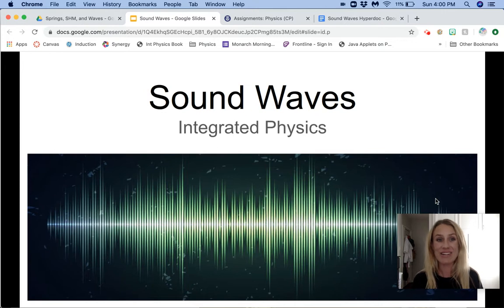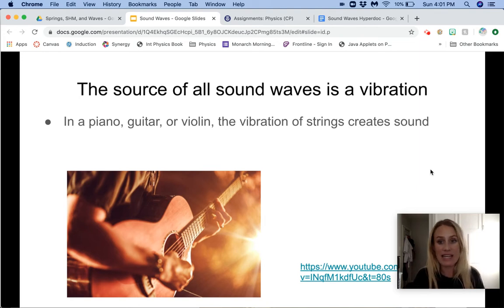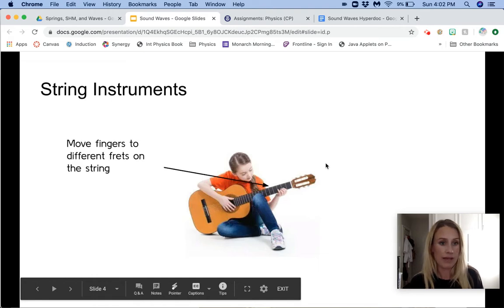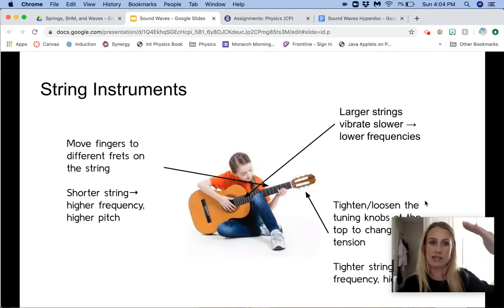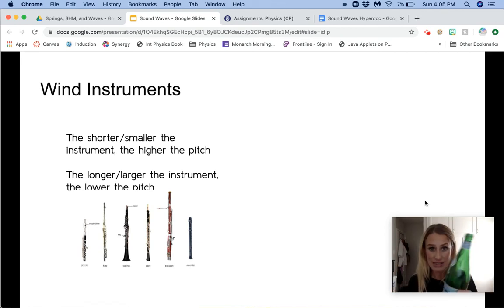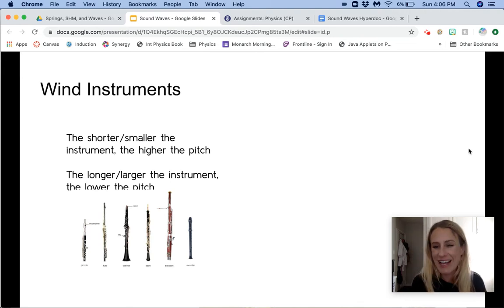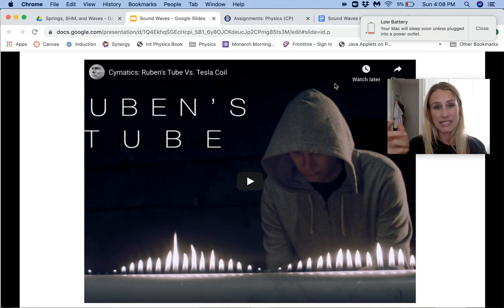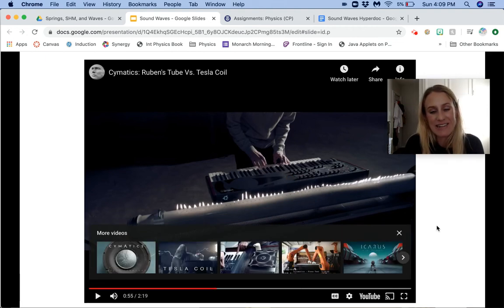Sound (Int Physics)